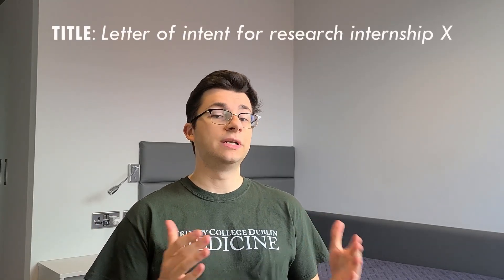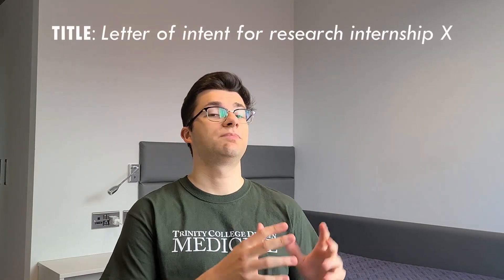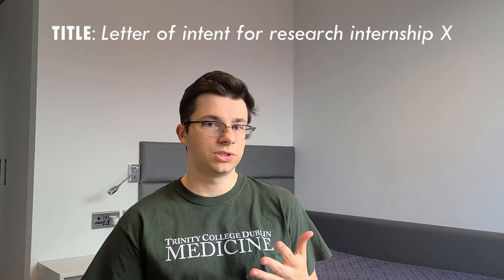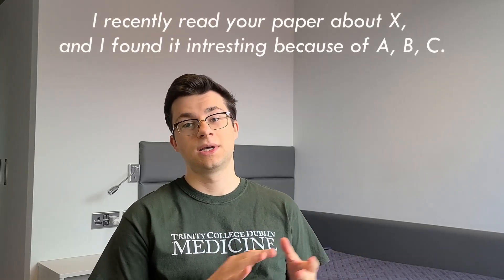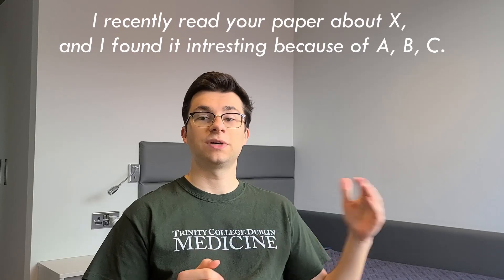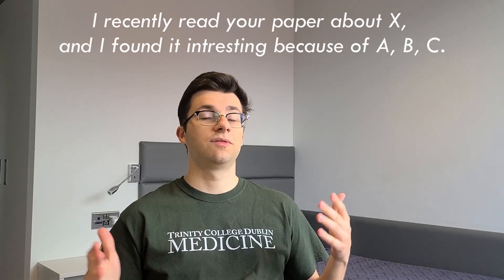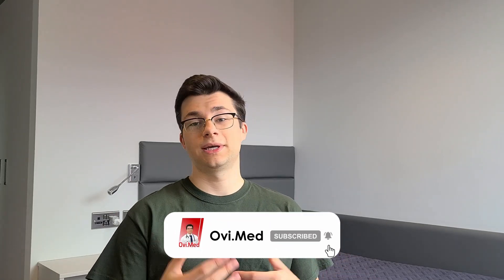How to get started in research during undergrad or medical school | Ovi.Med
Are you a pre-med student or medical student wanting to get involved in research? You’re not sure how or where to start? Or have been unsuccessful at securing an internship? Don’t worry, I’ve been there.

I know how hard and complicated it can be to find a research internship, and this is why I decided to make this video. I’ve done a few internships and participated in research projects so I hope that with my experience I will be able to give you some valuable tips that I wish I new of when I first decided to get involved in research.

In this video I share with you the basic steps and what you need to do in order to significantly increase your chances of securing that research internship you always wanted. Enjoy!